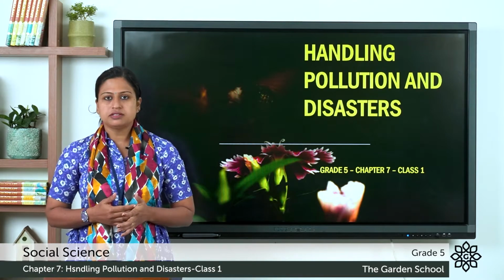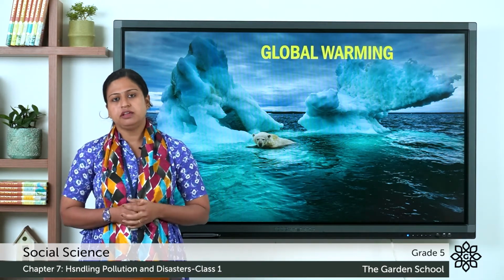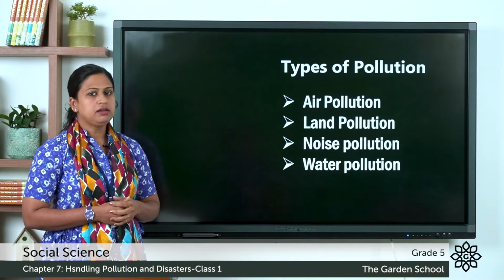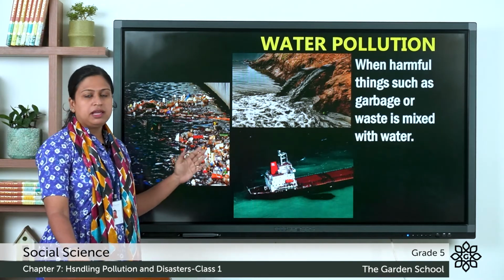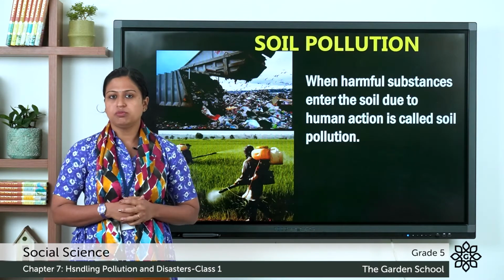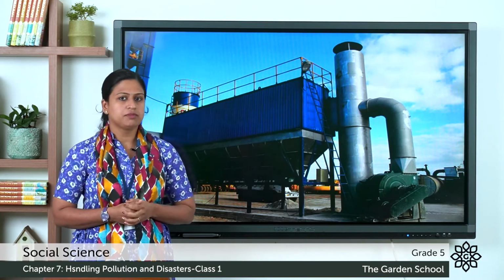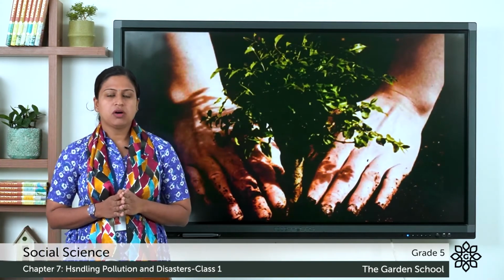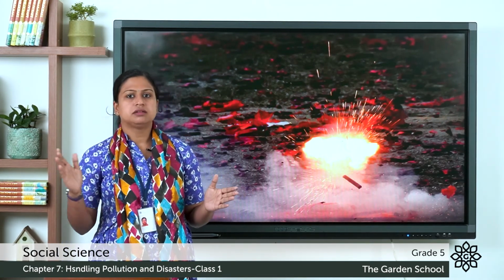Grade 5 Social Science Chapter 7 Class 1 Handling Pollution and Disasters